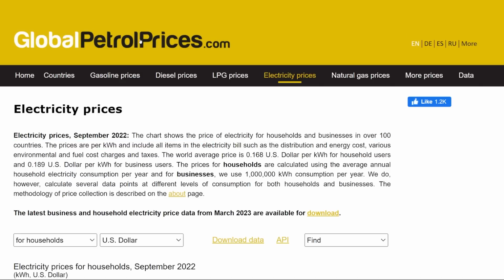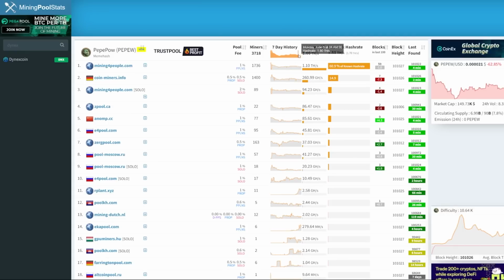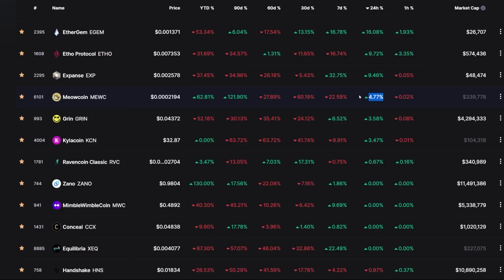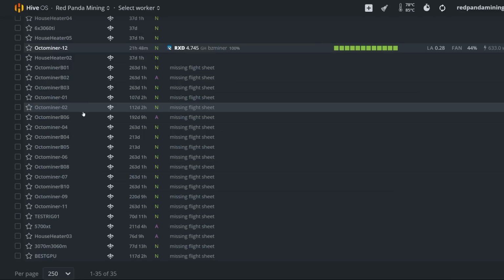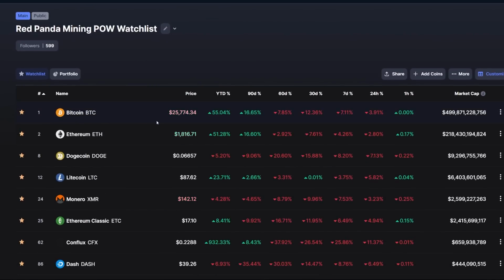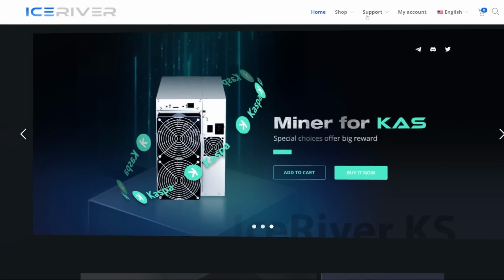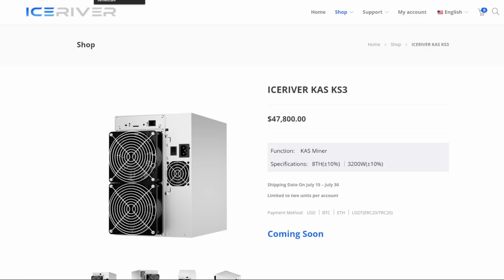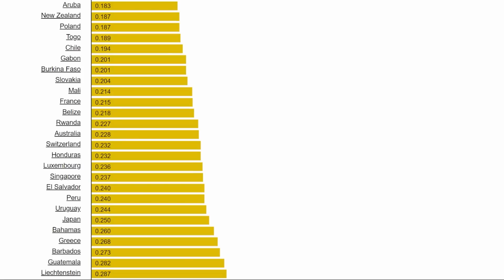you are probably not GPU mining right now.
Which GPUs are you buying for POUW? (PAID LINK)
Mine Kaspa with your GPU or ASIC Miners? use Ref Code RPM to lower your mining fee to 0.75!
Protect your Crypto with this (PAID LINK)
Protect your Online Accounts with these (PAID LINK)

Determining the profitability of GPU mining is a complex task that depends on several factors. While it has been a profitable venture for some individuals in the past, there are several considerations to keep in mind:

Cryptocurrency Market Volatility: The profitability of GPU mining is closely tied to the price and market demand for cryptocurrencies. Cryptocurrency prices can be highly volatile, and a significant drop in value can impact mining profitability.

Mining Difficulty: As more miners join the network, the mining difficulty increases. Higher difficulty levels require more computational power and electricity, which can reduce profitability.

Electricity Costs: GPU mining requires a significant amount of electricity, and the cost of electricity can greatly impact profitability. Mining in areas with low electricity costs or utilizing renewable energy sources can increase the chances of profitability.

Initial Investment: GPU mining requires an initial investment in mining hardware, which can be expensive. The cost of GPUs, power supplies, cooling systems, and other equipment should be factored into the overall profitability calculation.

Mining Efficiency: The efficiency of your mining hardware, including the hash rate and power consumption, will directly impact profitability. More efficient hardware can mine more coins while using less electricity.

Network Rewards: The block reward and transaction fees associated with mining a particular cryptocurrency also contribute to profitability. Different cryptocurrencies have varying reward structures, and it's important to research and choose the most suitable ones.

It's crucial to conduct thorough research, calculate costs, consider market trends, and analyze your specific circumstances before determining whether GPU mining is a profitable venture. Additionally, staying updated on the latest developments in the cryptocurrency market is essential for making informed decisions.

Server Cases use RedPandaMining for $50 Off!